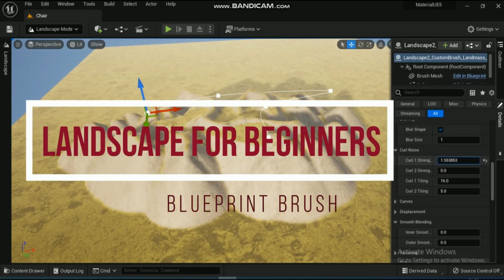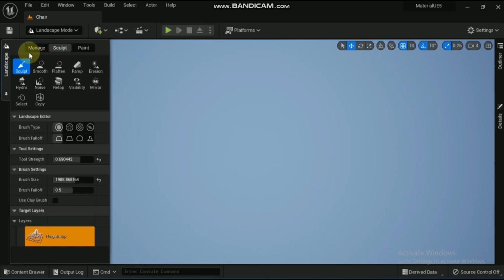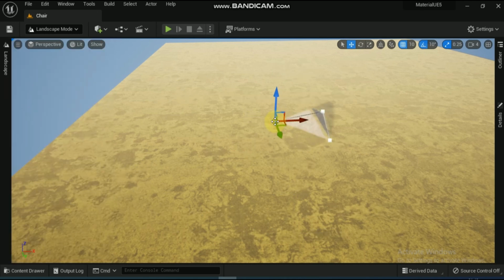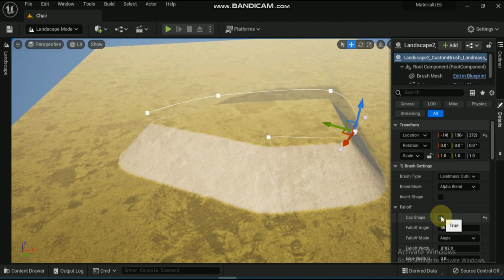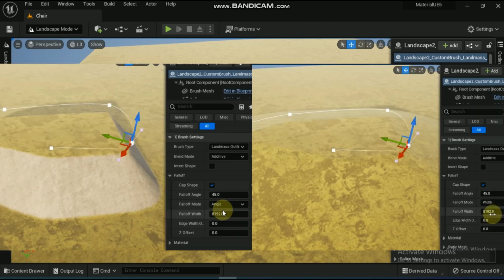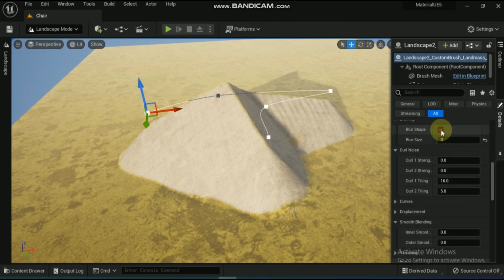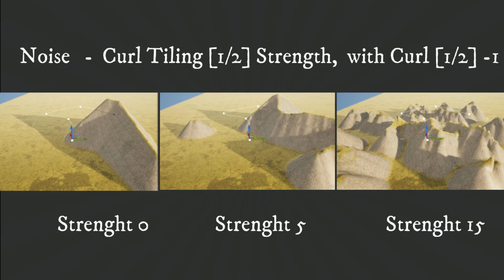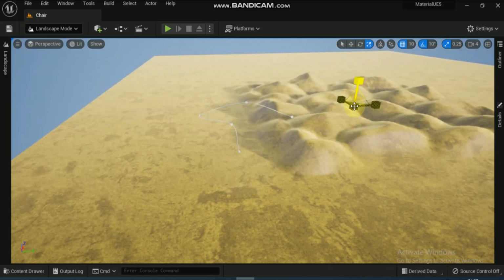Landscape Blueprint Brush| UE5 Beginner's | AIP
Landscape Blueprint Brushes provde a stack of user-defined sculting brushes that can be manipulated non-destructively, so that any changes to a brush lower in the stack automatically flow through to the brushes above it in the stack. These brushes can be used to layer multiple terrain manipulations on top of one another while maintaining separation of those manipulations, enabling them to be reordered or moved around the terrain as necessary.